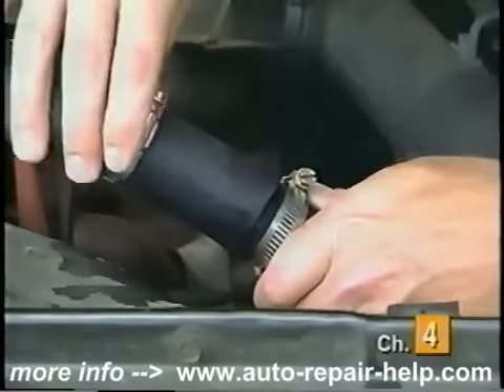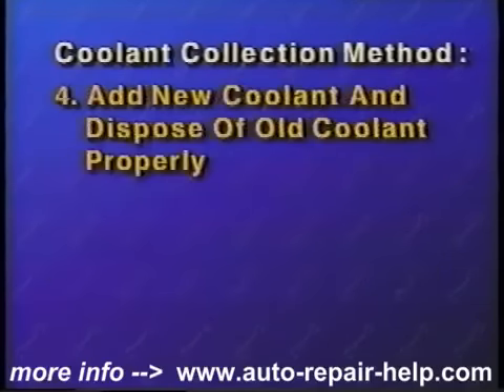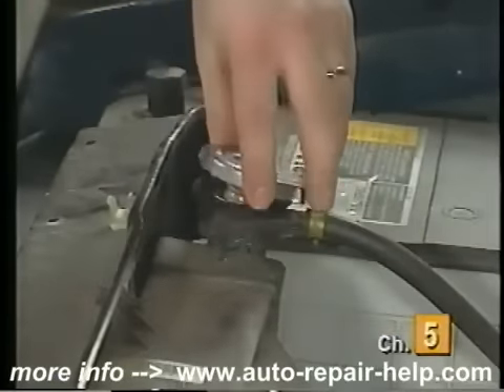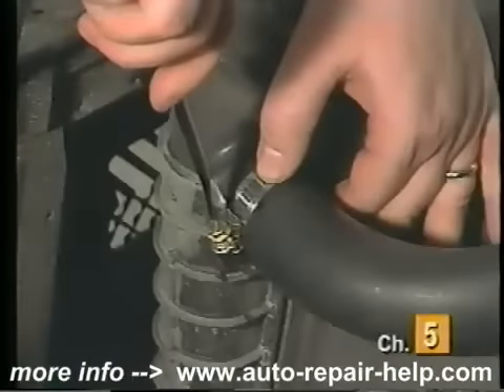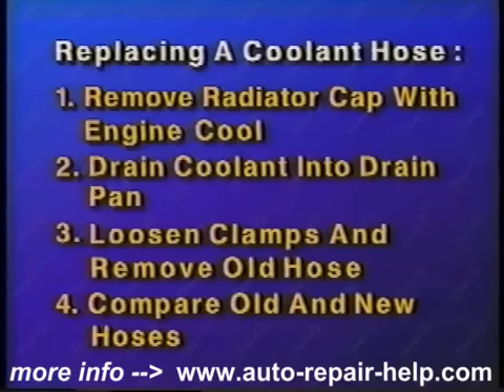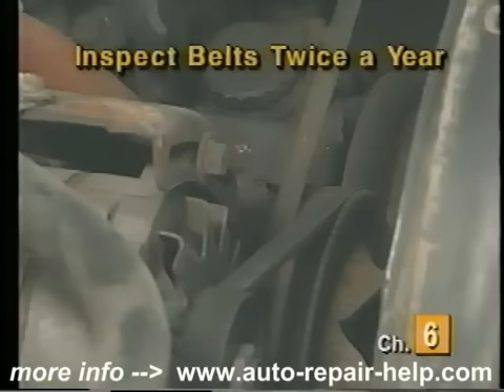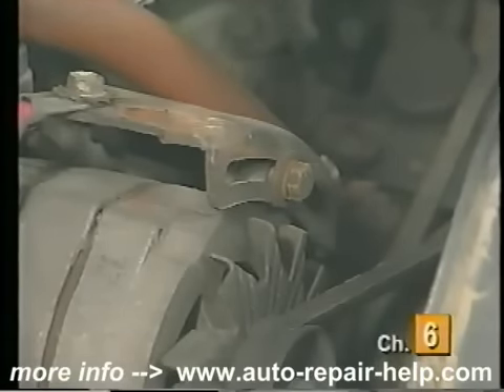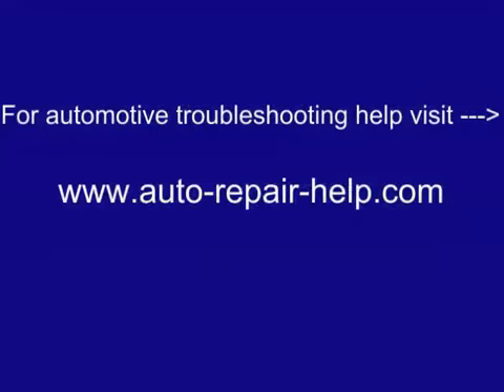Sistema de enfriamiento - radiador, termostato, mangueras, etc - 3 de 4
Para los siguientes aplicaciones:

Frenos en Venezuela:

    * Bandas
    * Calipers
    * Hidrovac
    * Pastillas
    * Tambores

Embragues en Venezuela:

    * Collarines
    * Crucetas
    * Platos